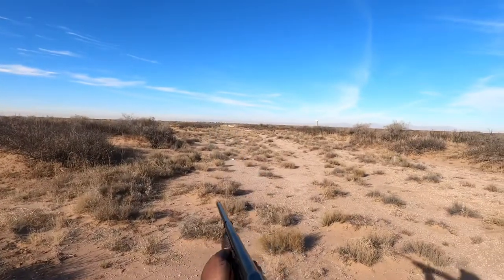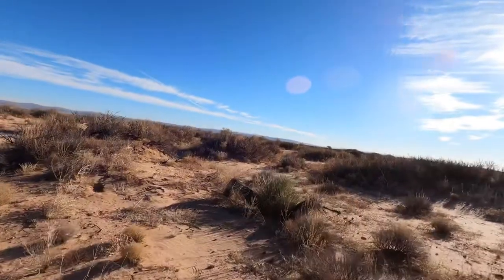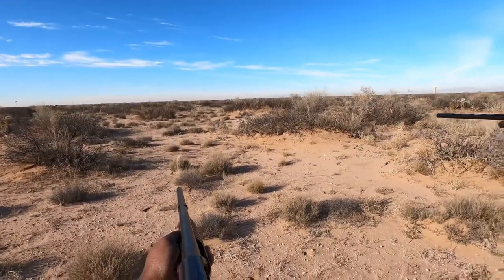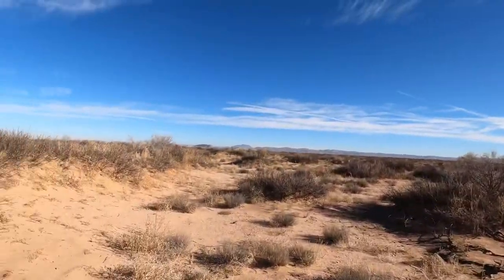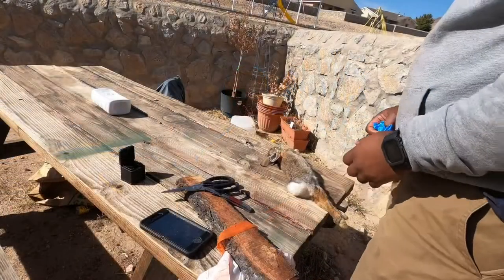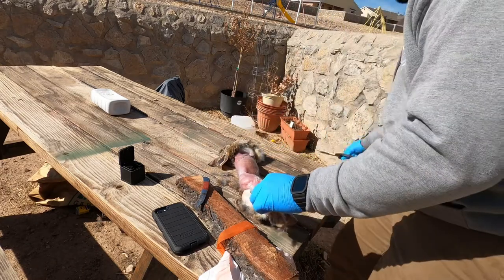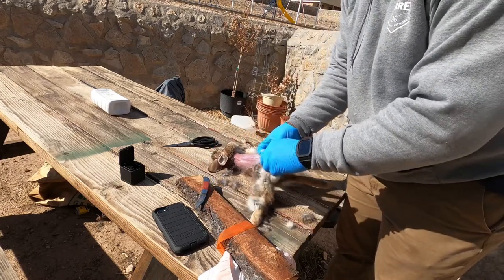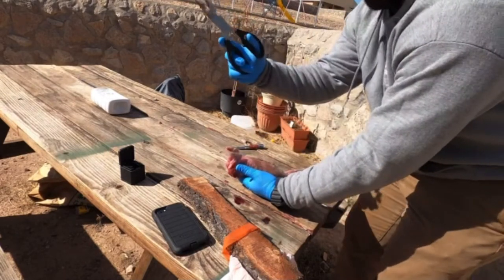Desert Rabbit Hunting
Returning to my roots of small game hunting. Feeling alive again like a kid in a candy store. Bonus footage of aging and field dressing a cotton tail as well. These are the ways in which we can reach the next generation and continue our outdoor traditions.

warren › WarrenOutdo...Warren Outdoor's Network - Home | Facebook

🐟 FishBrain